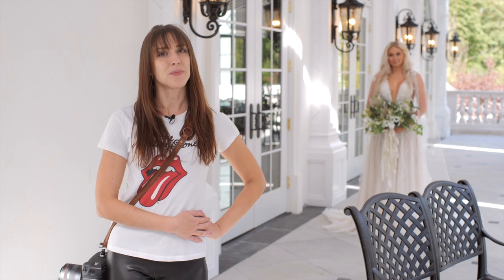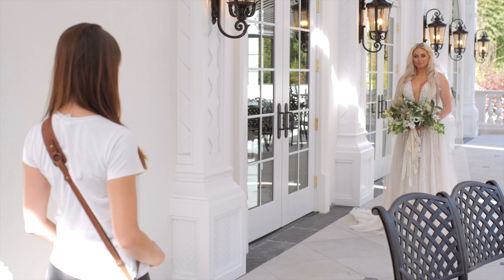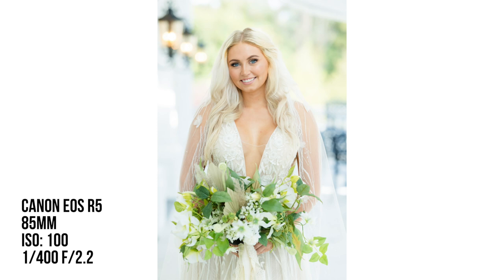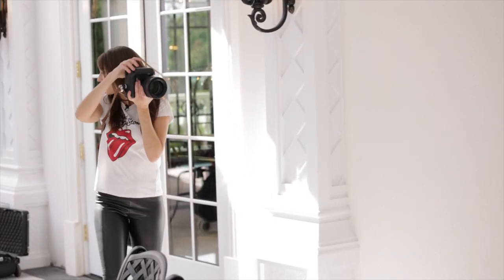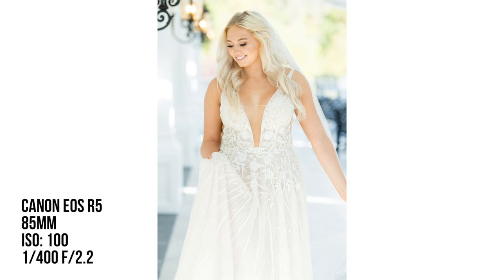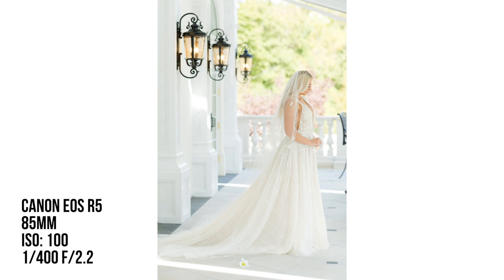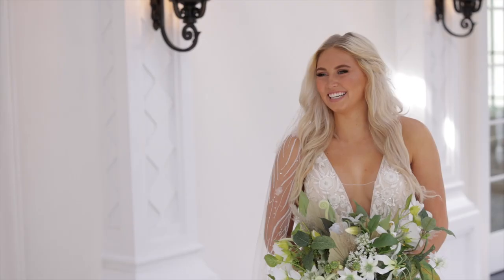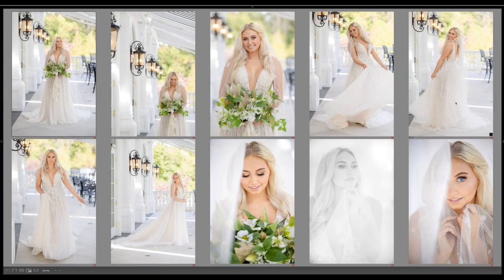How To Pose a Bride for Incredible Wedding Photos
When you're photographing a bride, there's a lot to encompass: you've got a beautiful background, ideally, but you want nearly all the focus in the photos to be on the bride herself. She's got hair, makeup, the dress, and often her bouquet—all points of focus that can draw the eye, so you're adjusting throughout the session to get the ideal look. Here's how I make a bridal session efficient without leaving out any of the flattering and fun photos that a bride wants to find in her album.